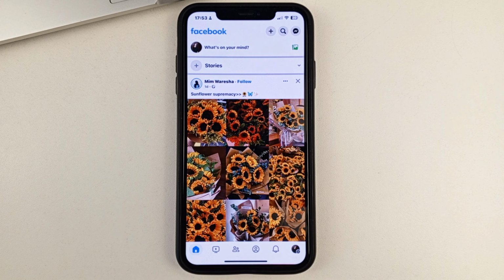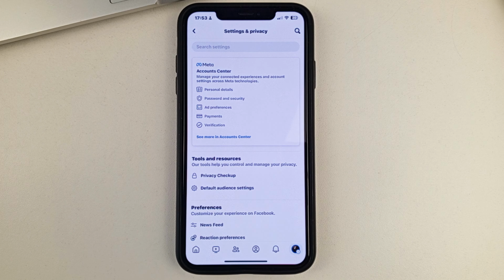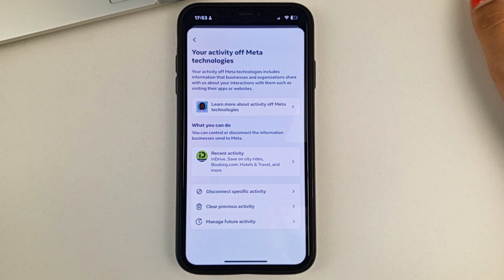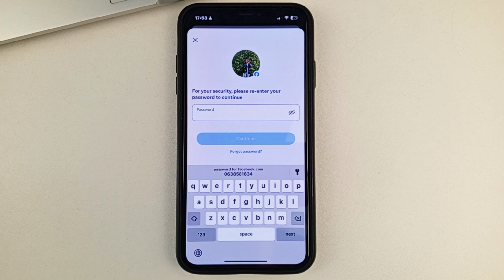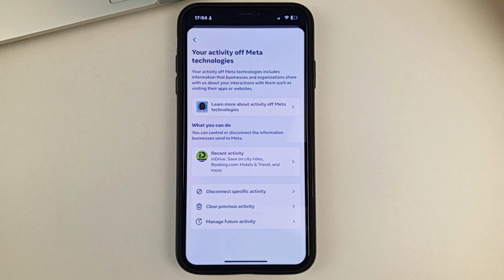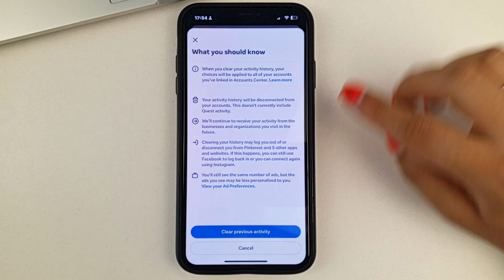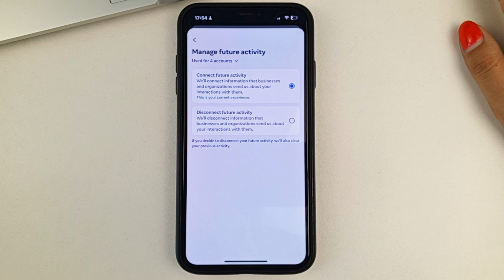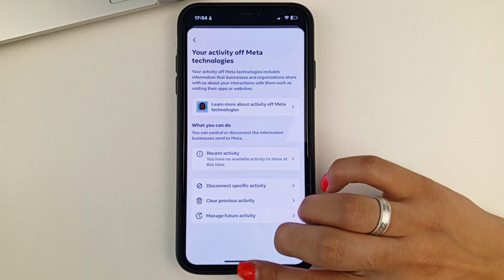How To Turn Off Facebook Online Activity - Full Guide